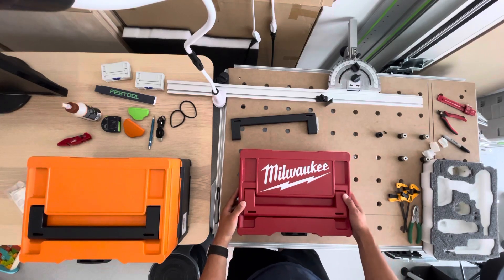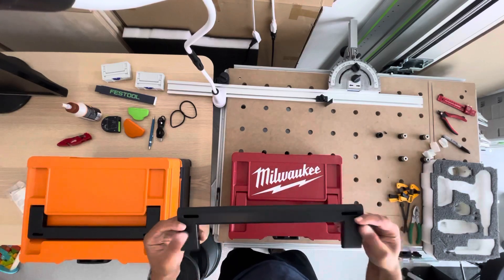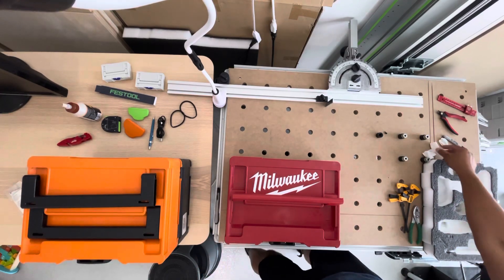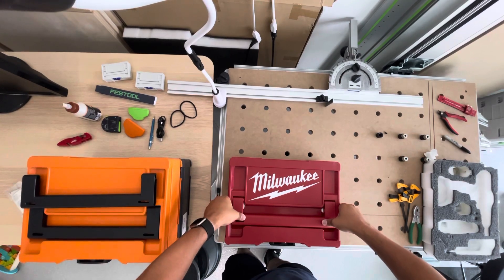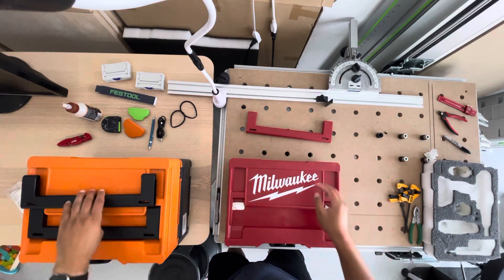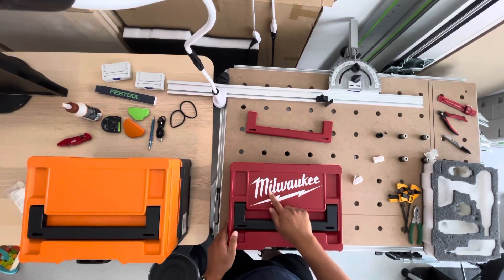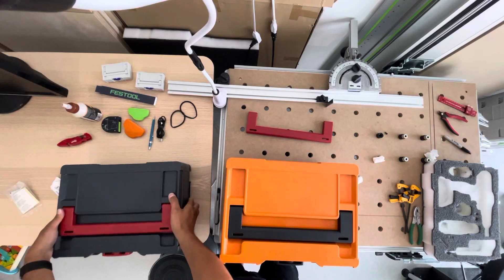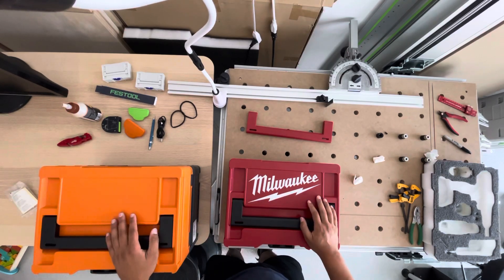How to replace handles on Systainers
Showing how to remove the handle the generation 3 Systainers from Tanos. I got one for my Milwaukee Pin Nailer, another for my Black + Decker Matrix Drill, and another for some of my Woodpecker tools. These are also used for Festool products as well.

so go check out their website if you want to buy any Systainers for your own gear. I like this system because I can store my non-Festool gear with my Festool Systainers this way.